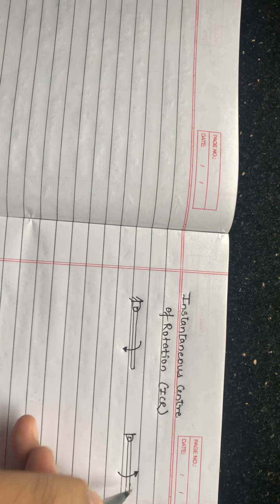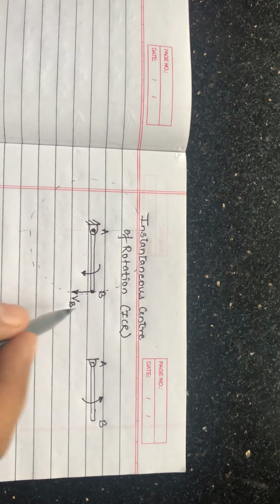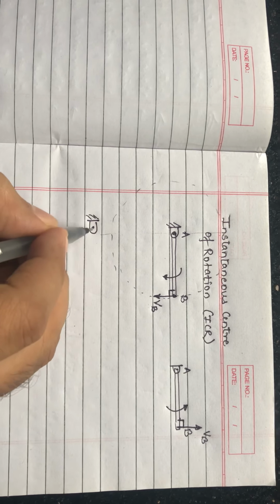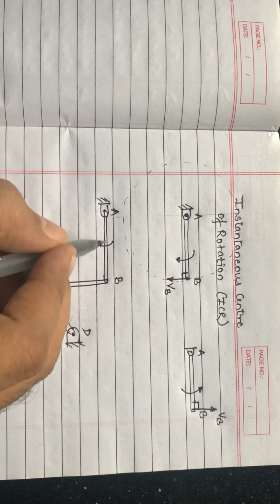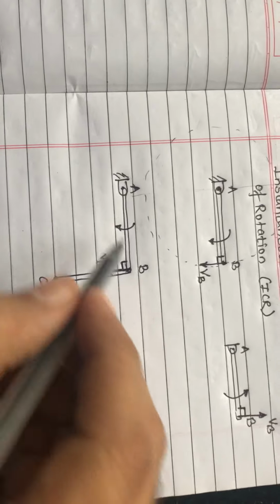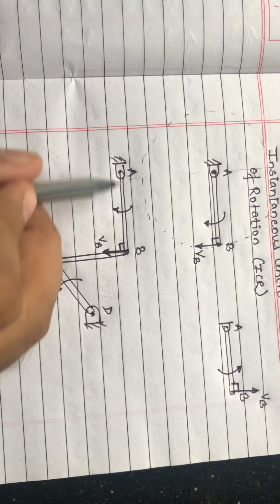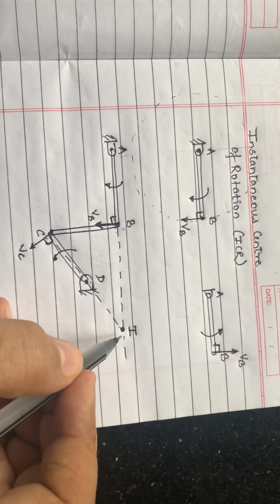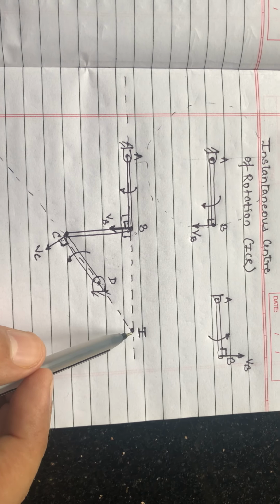Instantaneous centre of rotation (ICR)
Brief description of ICR problem